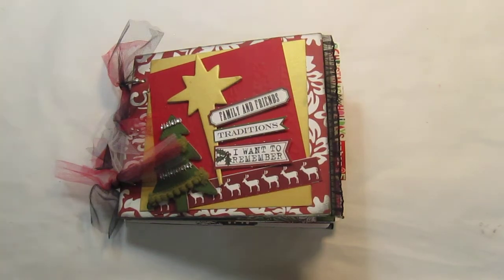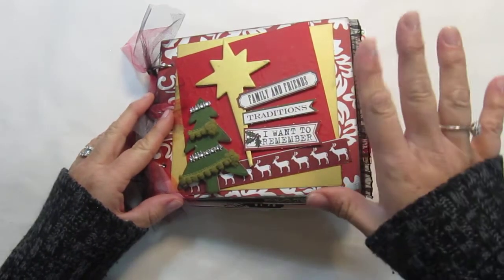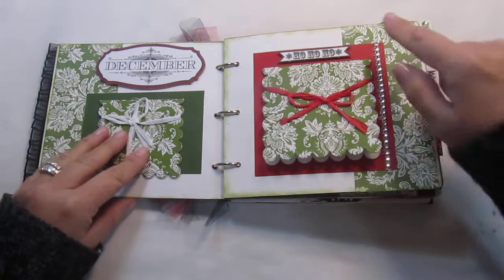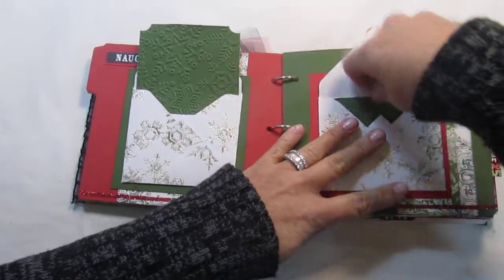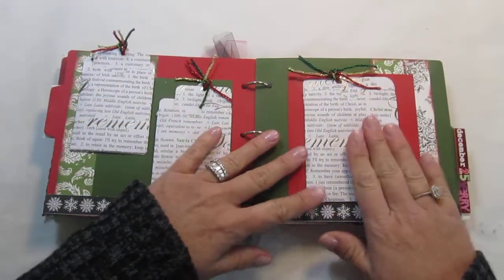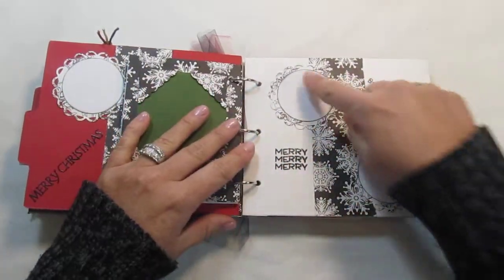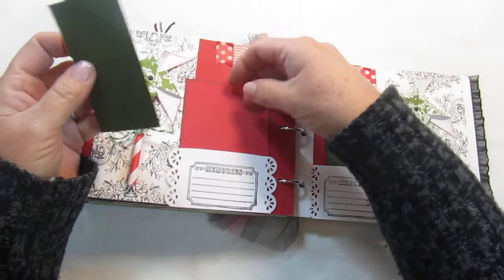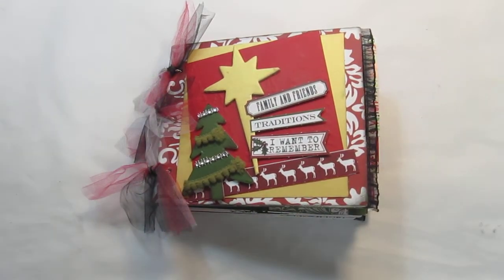Mini Scrapbook Album - Friends and Family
Keep your Christmas memories in this adorable mini scrapbook album. On sale $20 plus $5 shipping in the U.S. Thank you!